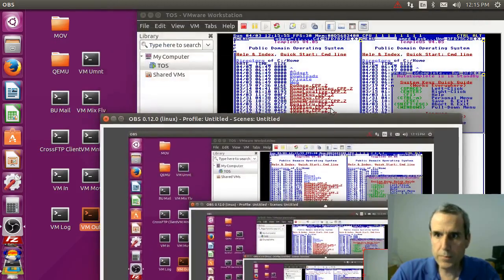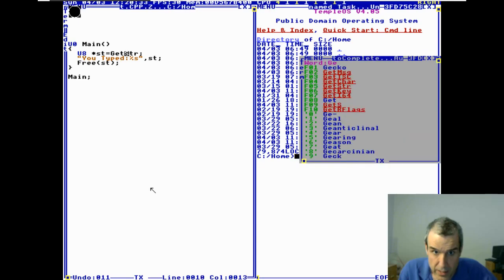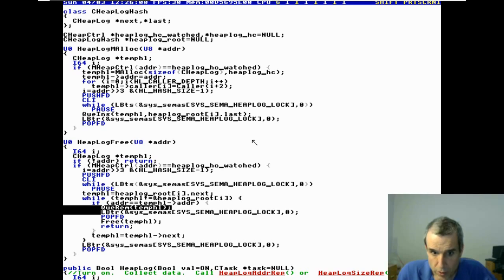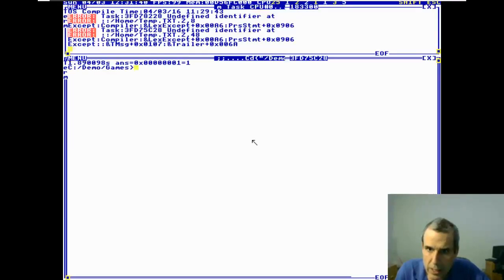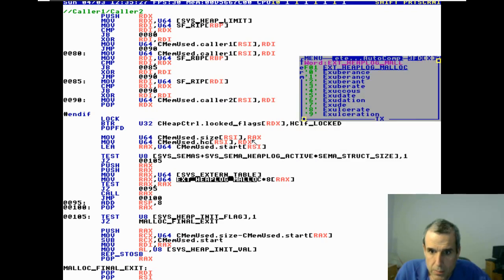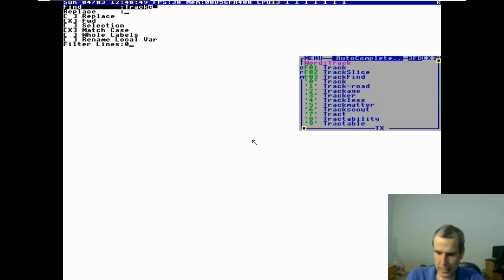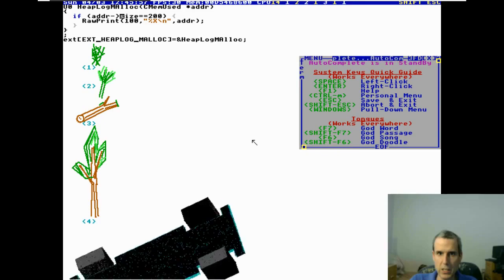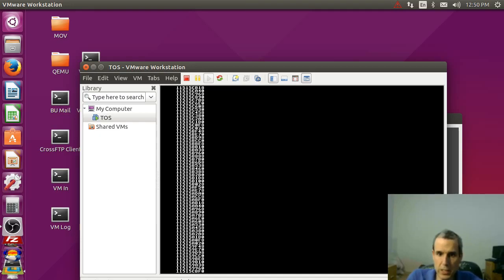502 - Messin' With The Varoom Game (TempleOS | Livestream) [2016]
Full File: 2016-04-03T00:04:00+00:00 - Terry A Davis Live Stream (8_R1pzwLD3c).mp4